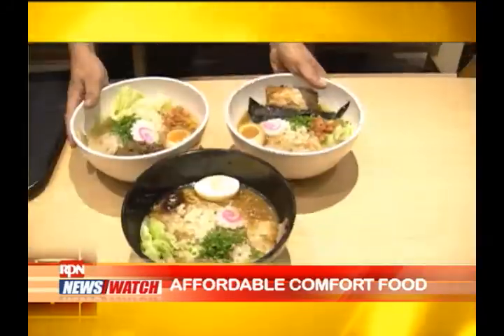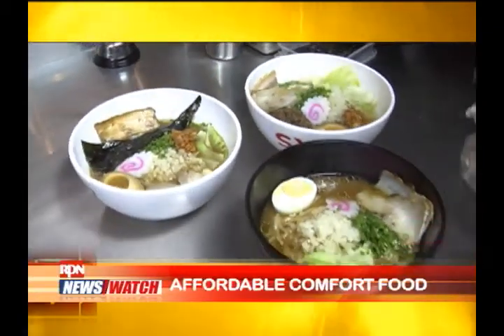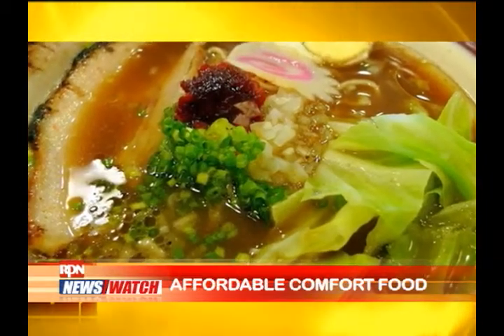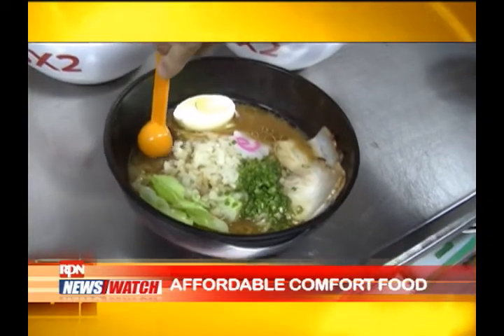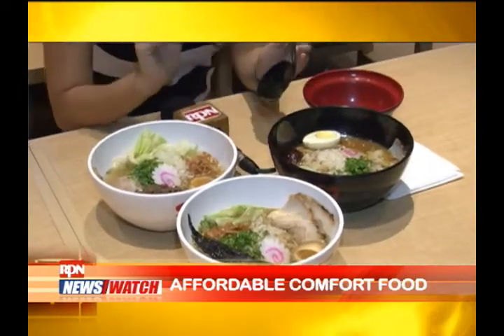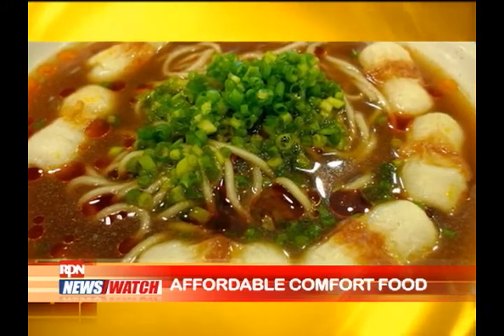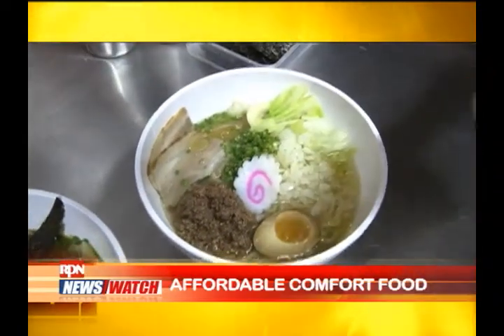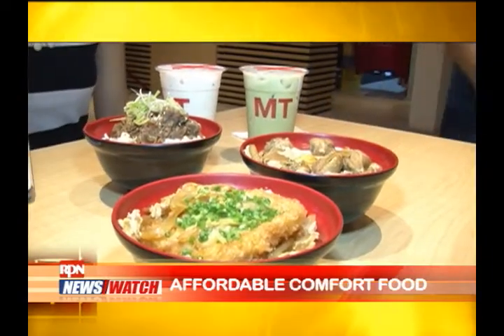Spotlight Ramen X.avi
Watch Janeena Chan on RPN News Watch Spotlight Segment Monday - Friday
5-6 in the afternoon Channel 9 on local TV